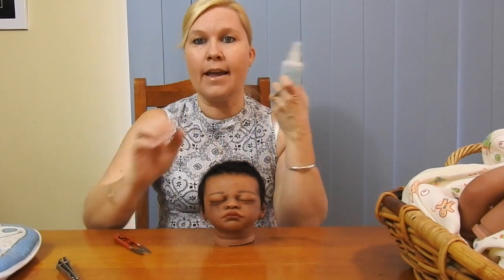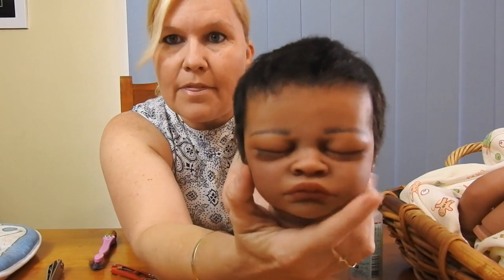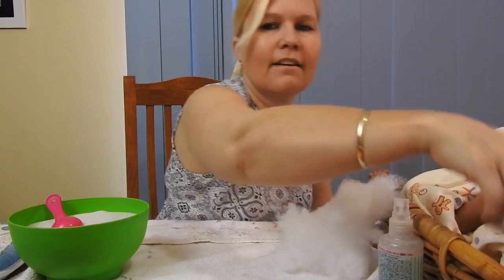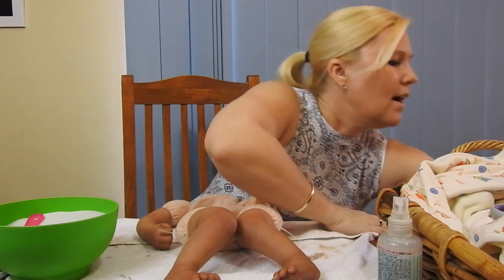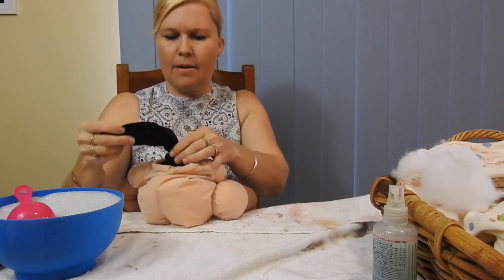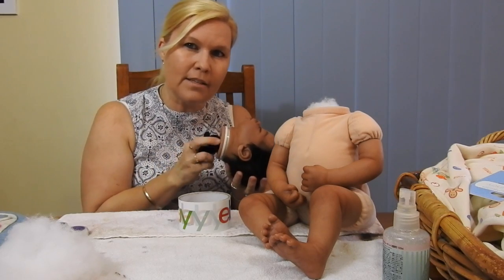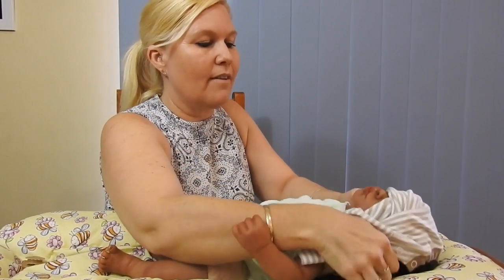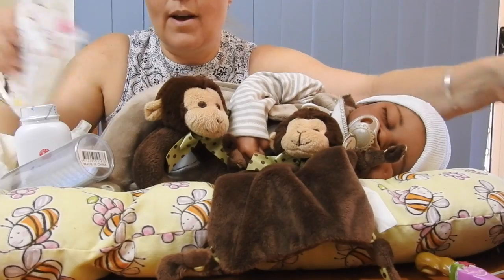Part 8 ~ Ethnic Reborn Baby Painting ~ Putting Together and Dressing Baby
Part 8 is all about putting our Reborn together, what you will need and how to do it then you get to see baby Levi come to life as I dress him for the very first time.

THANK YOU to everyone who watched this tutorial.

All videos have been created by me using my OWN ideas, I have not stolen any part of my videos from anyone, all videoing, acting, editting are done on my own behalf without any help from others.